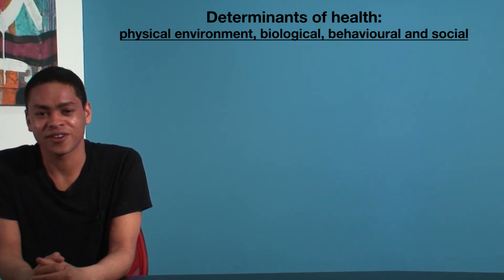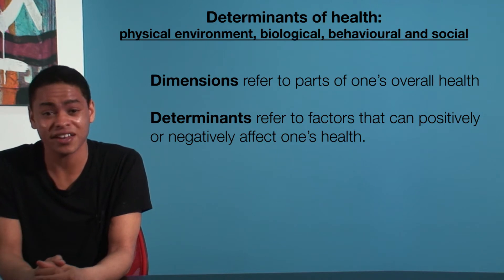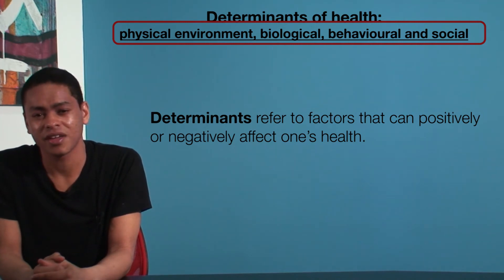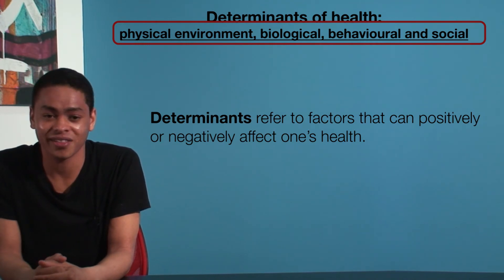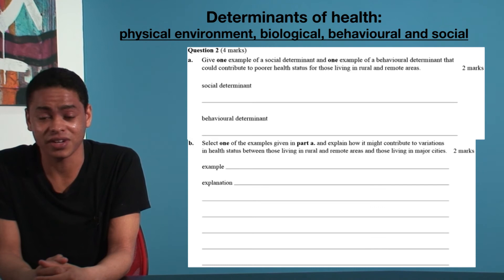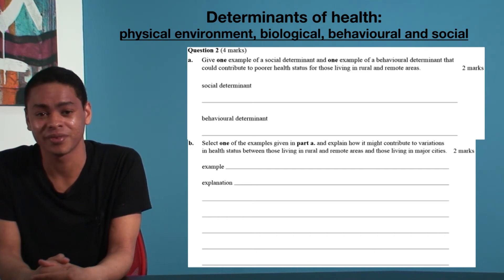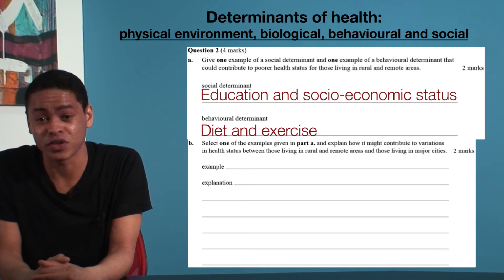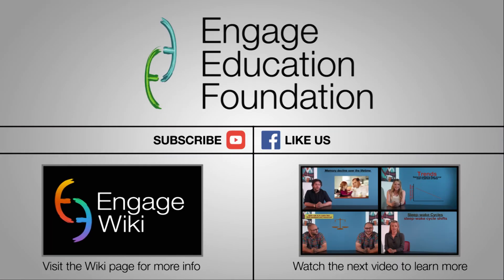VCE HHD - Determinants of Health